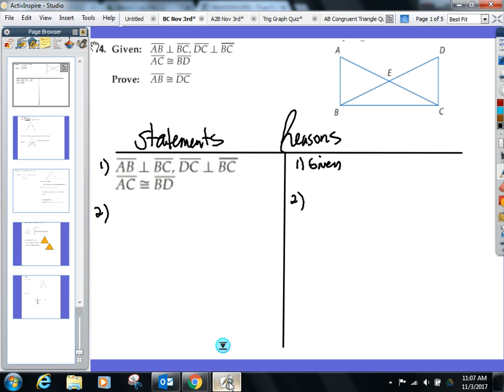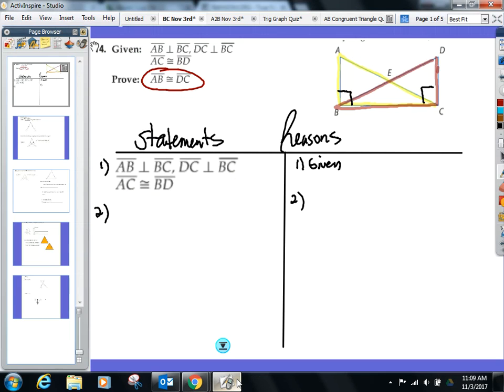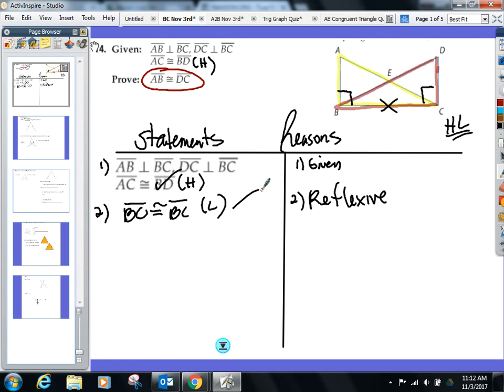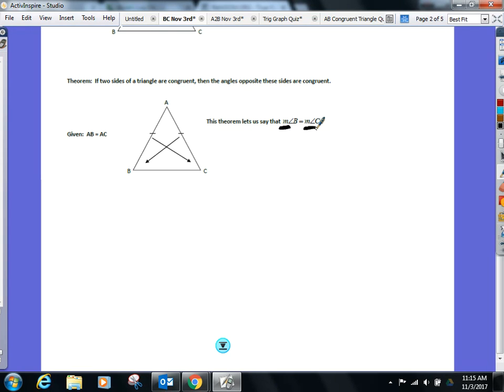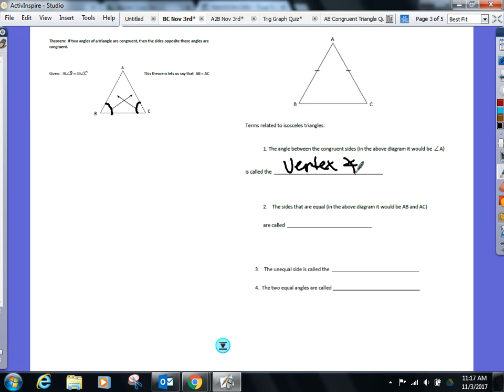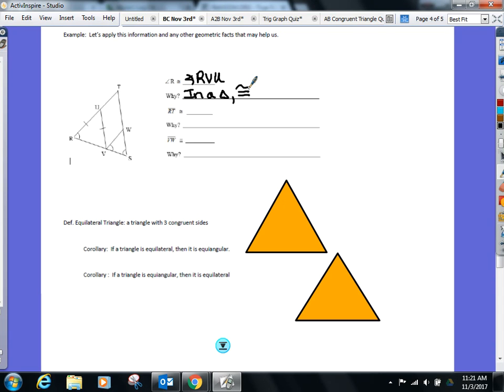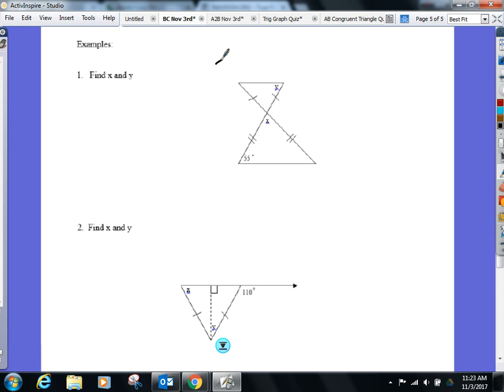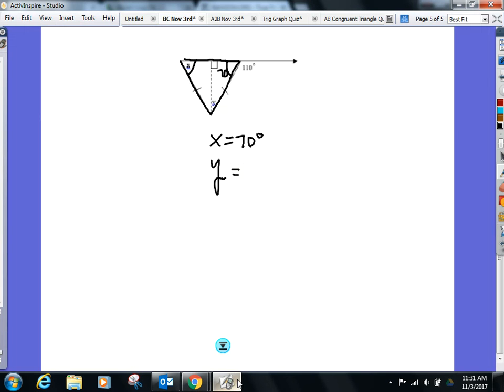Geometry Nov 3rd - Unit #4 - Isosceles Triangle